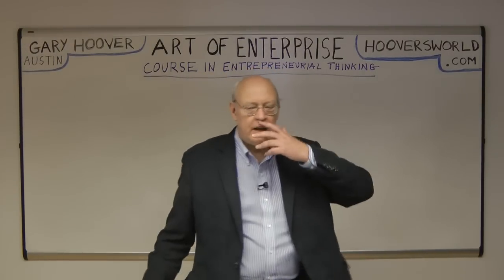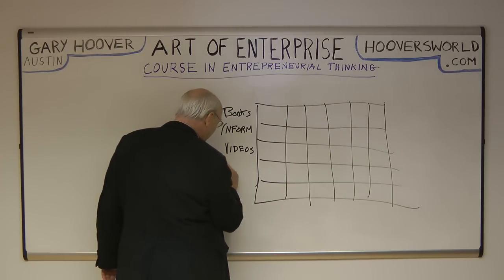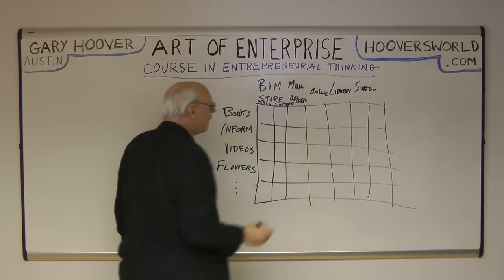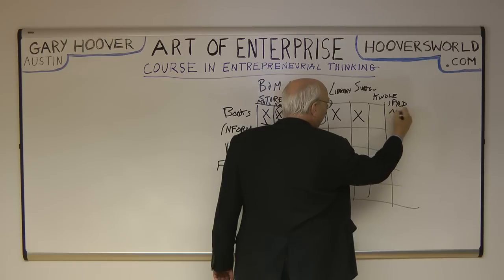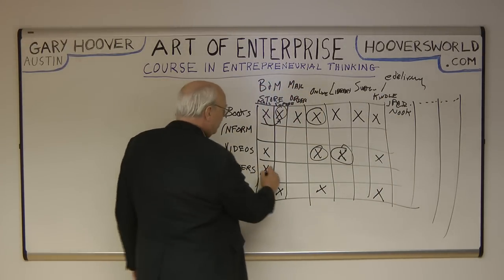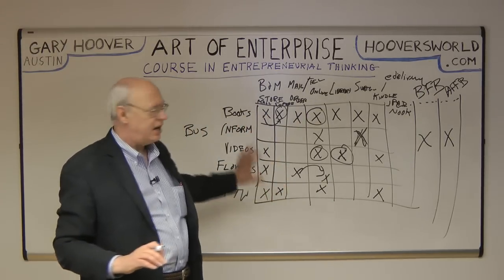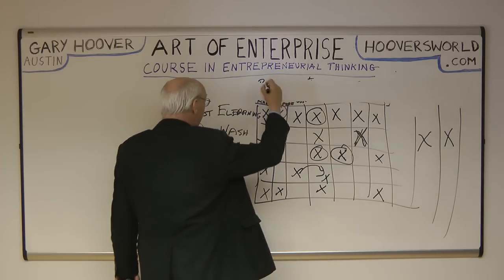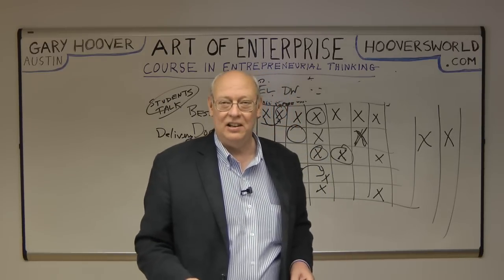Gary Hoover Innovation by Grid Thinking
Here's another short video with a tip for entrepreneurial and creative thinking.  I have over 180 ideas for new businesses, and at least 40 methods for coming up with those ideas.  Here's one of them.